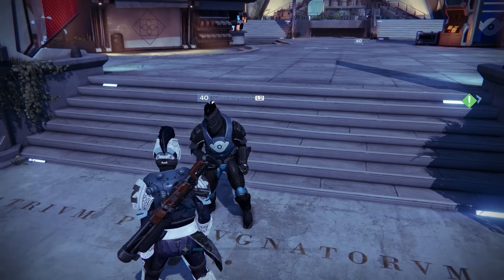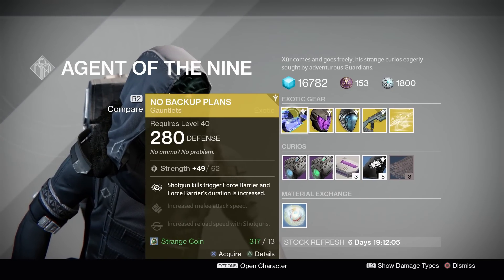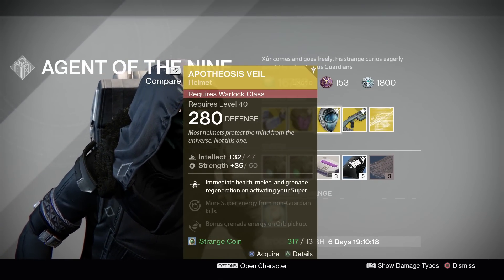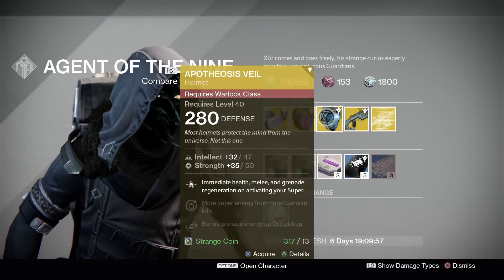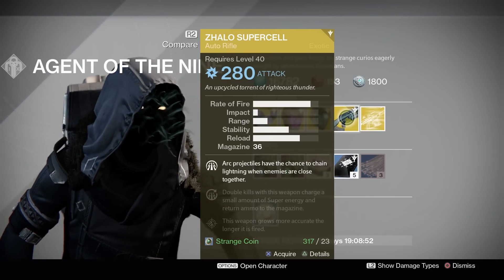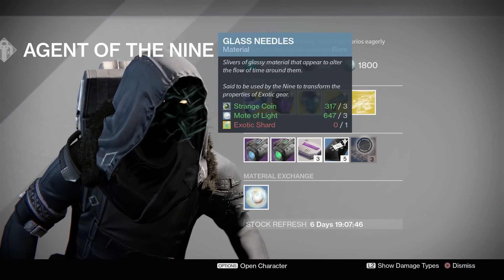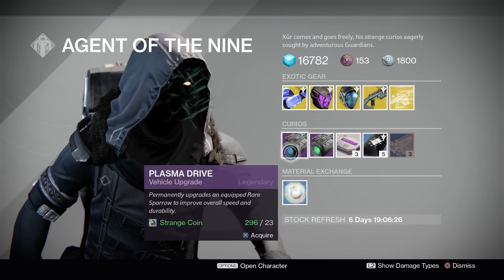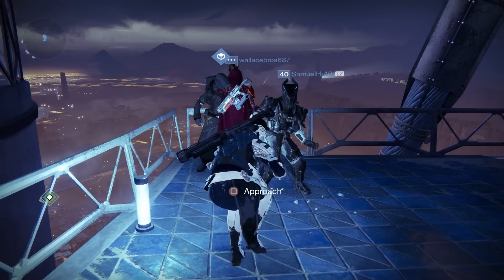Xur Week 100 Location/Inventory and More!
Xur has returned to the Tower!